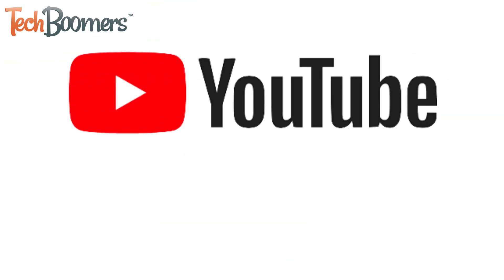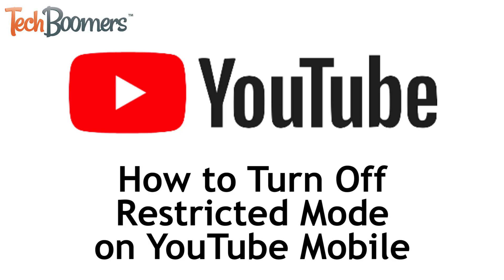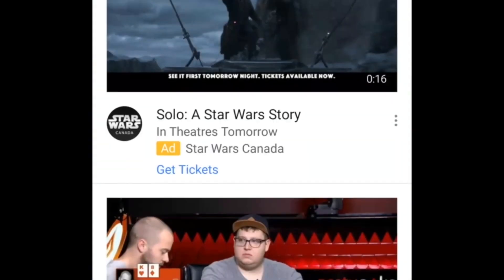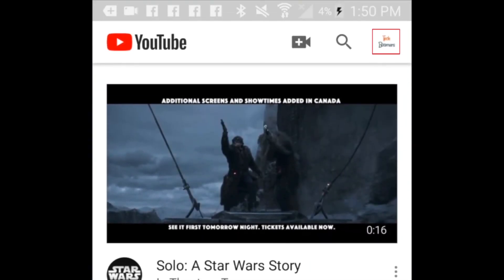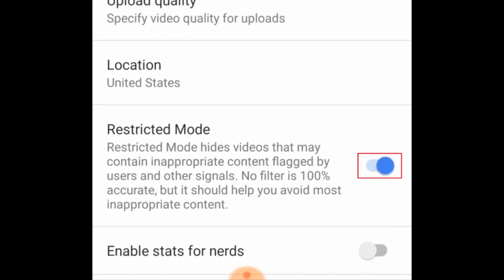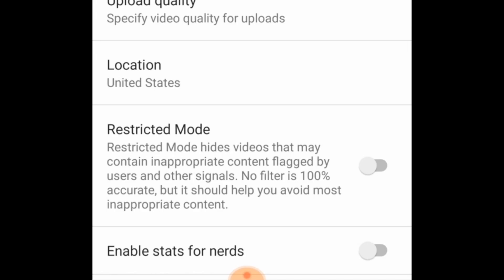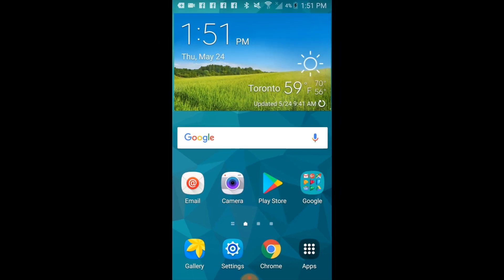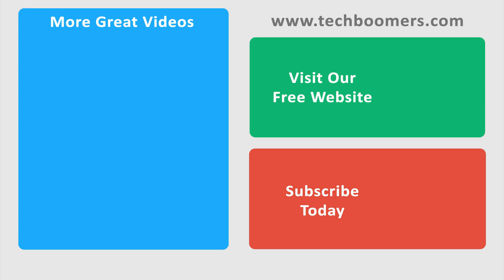How to Turn Off YouTube Restricted Mode on Android/iOS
Learn how to disable Restricted Mode on the YouTube mobile app for Android or iOS devices. It's very easy to do, and we're here to walk you through the steps.

To start, open the YouTube app. Tap your profile icon in the top right corner. From the menu that appears, select Settings. Tap General. Now, tap the switch beside “Restricted Mode” to disable it. When the switch turns from blue to white, Restricted mode has been disabled. You can turn Restricted Mode back on at any time if you change your mind.